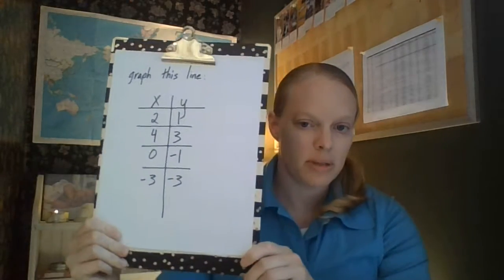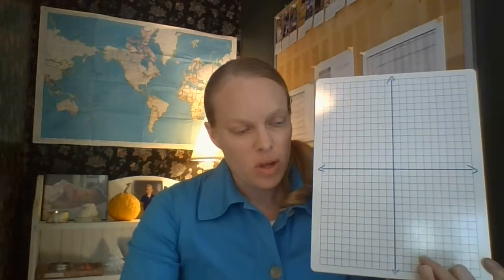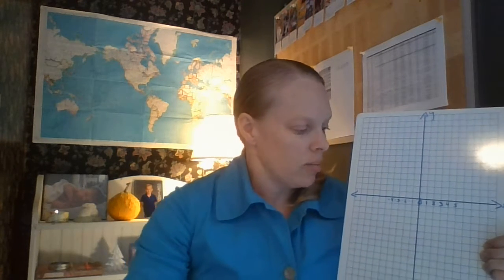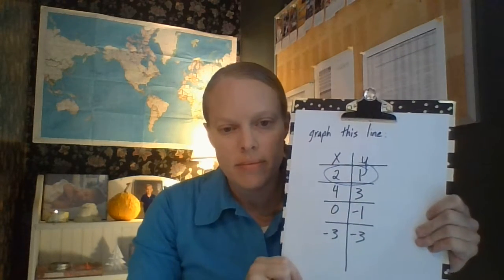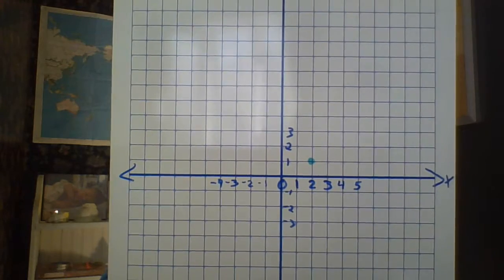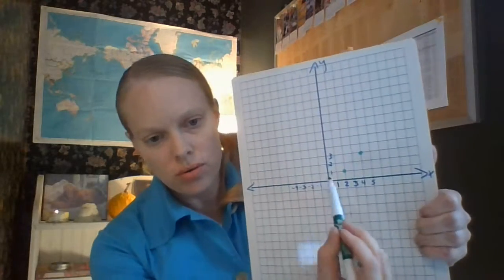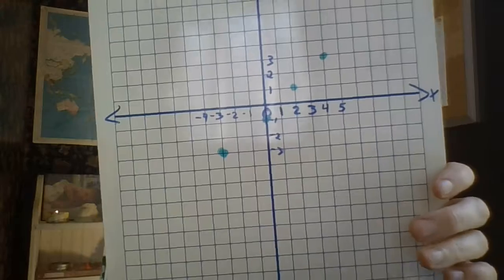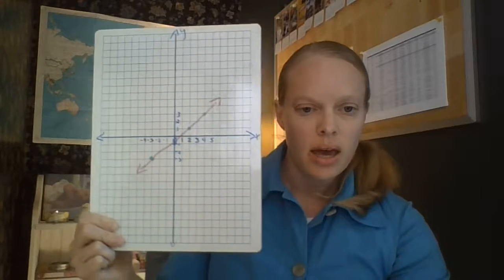graph line from x y chart vid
Ms. Grove's Moving with Math